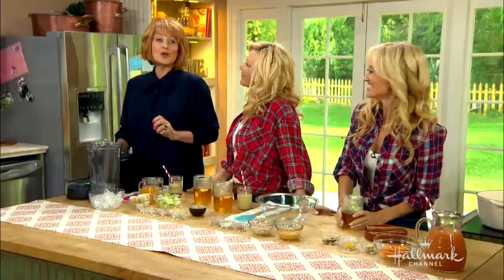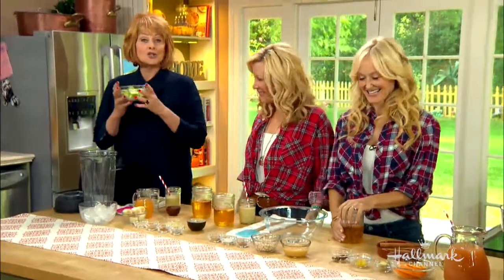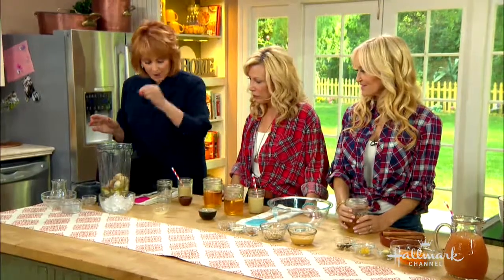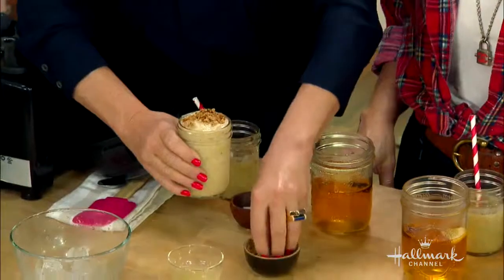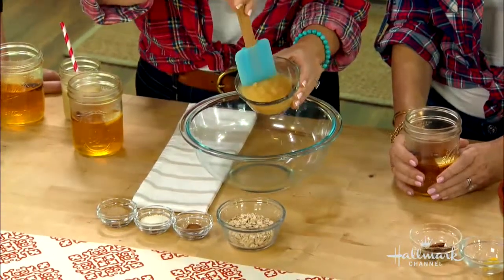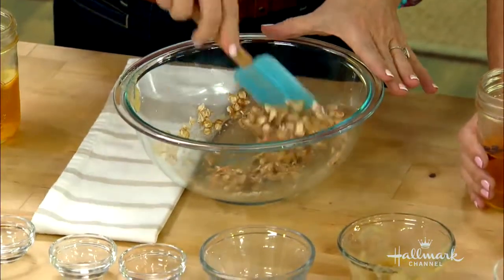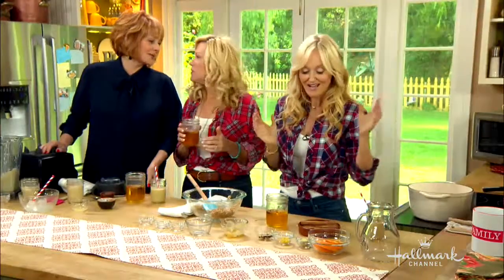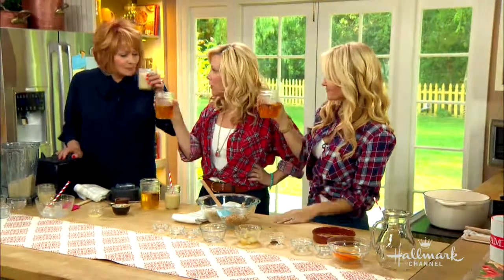How to Eat & Beautify with Apples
Discover all the ways you can use apples during this fall season. Cristina shows you how to make your very own tart healthy apple smoothies. Meanwhile, Kym makes an apple beauty scrub and then Sophie shows you how make an apple super cider, which is loaded with antioxidants.